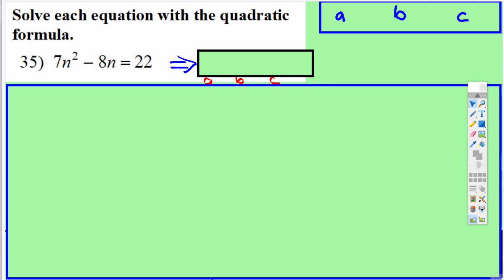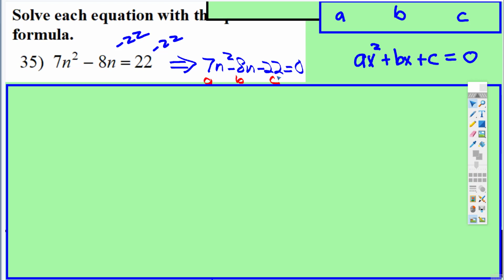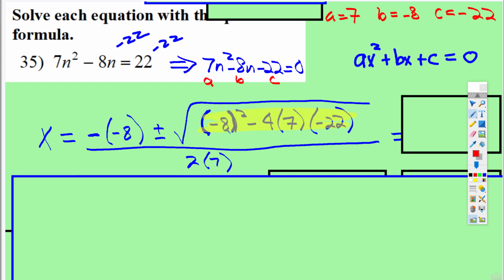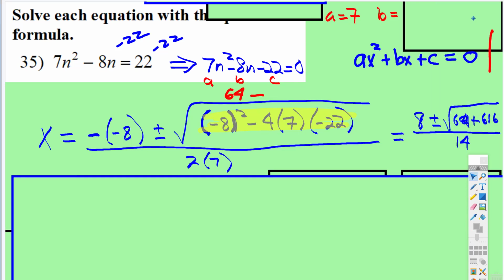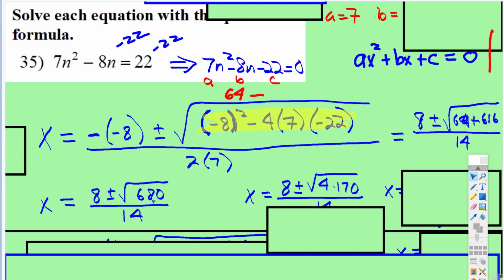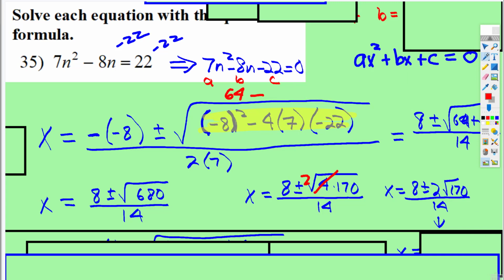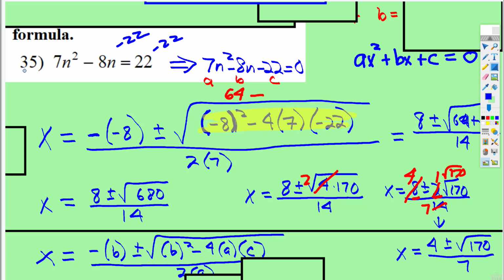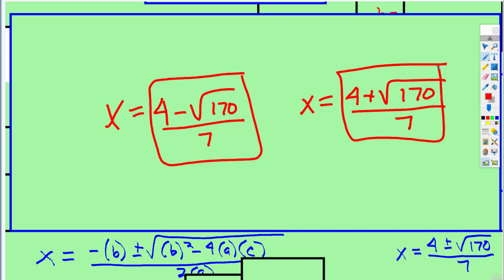Quadratics: Solving using Quadratic Formula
This video gives one example of solving a quadratic equation using the quadratic formula.